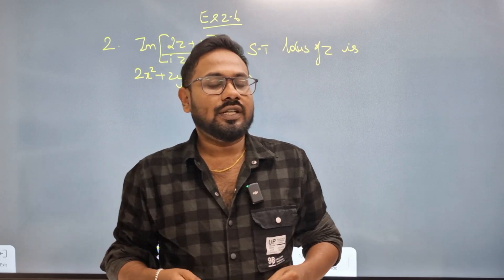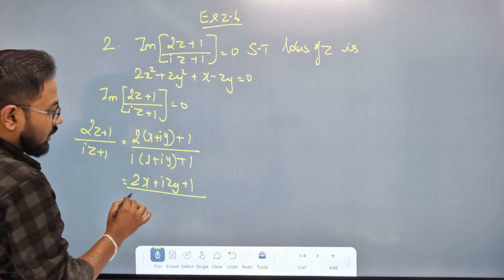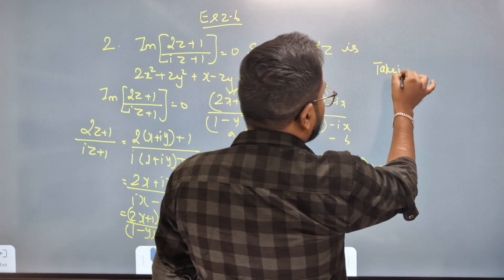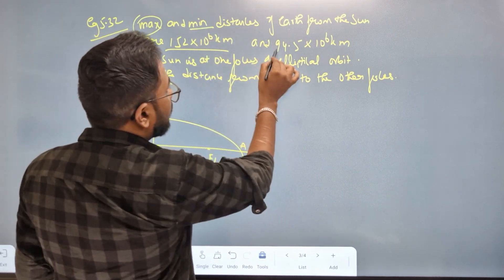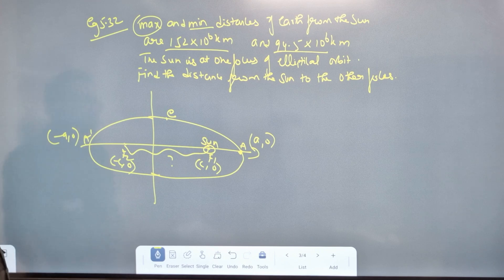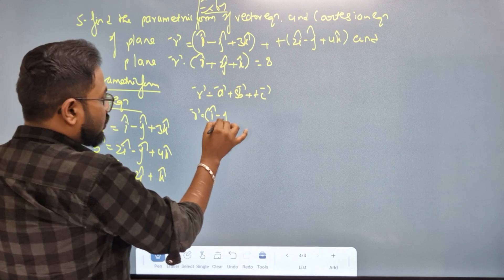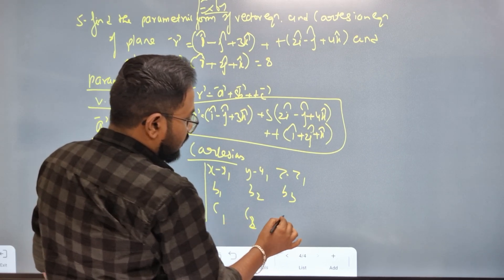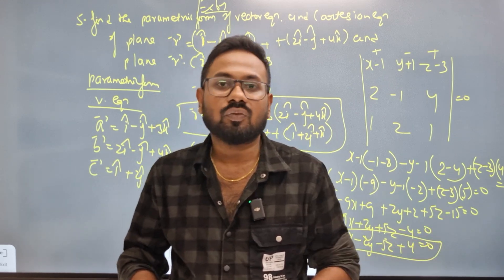12th Maths=Day 8 Stopped❓️❌️😔-quaterly exam 2024